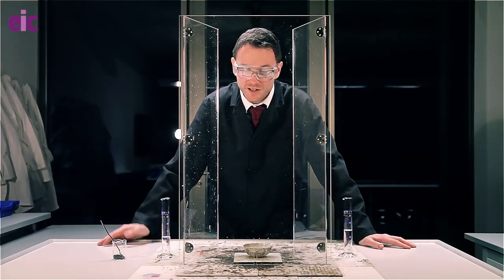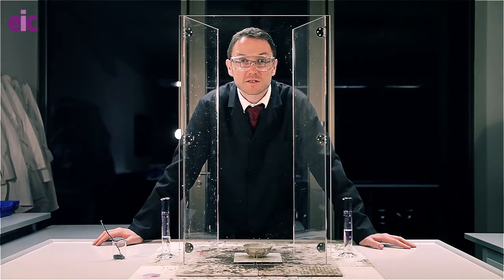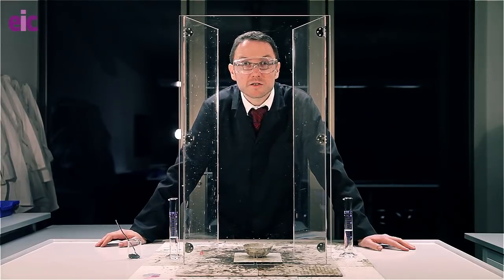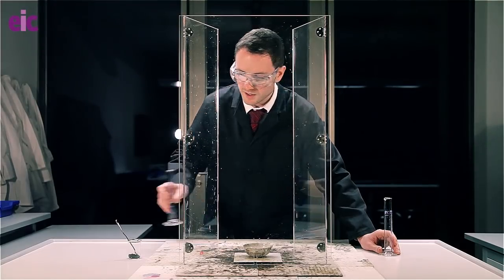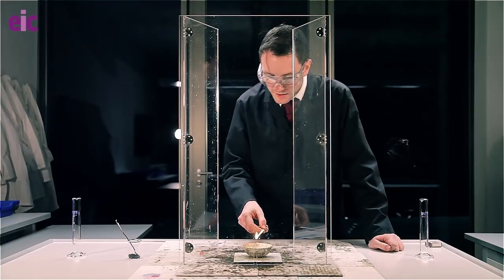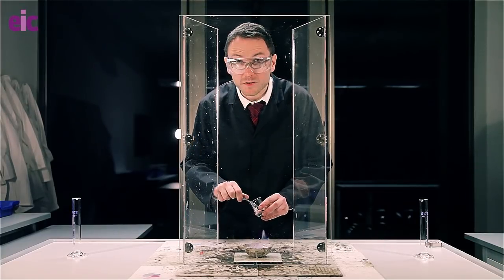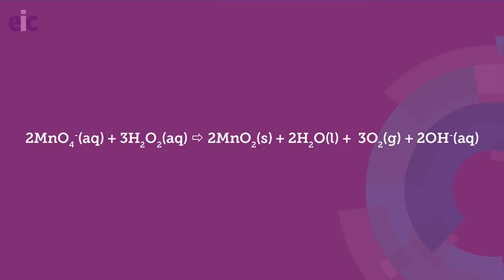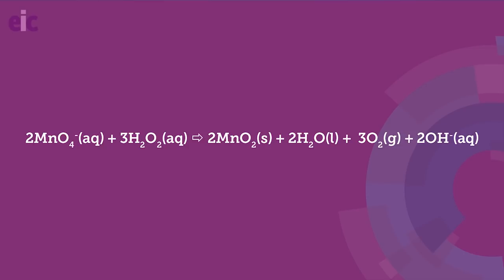Cannon fire - ethanol combustion demonstration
Declan Fleming shows how to create cannon fire in your lab by decomposing hydrogen peroxide in burning ethanol using potassium manganate(VII).
Read the article that accompanies this video in the March 2014 issue of Education in Chemistry